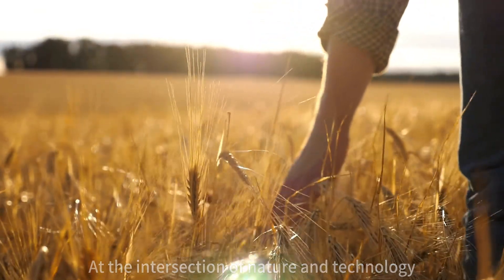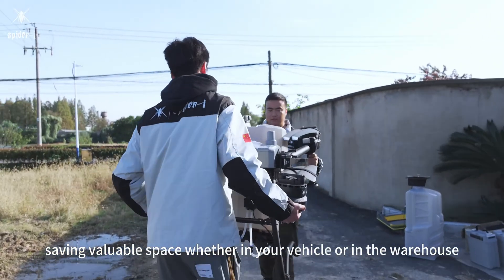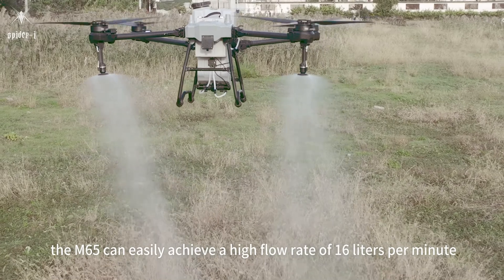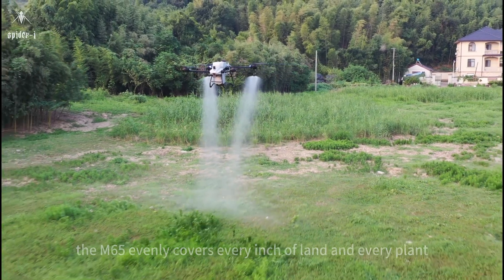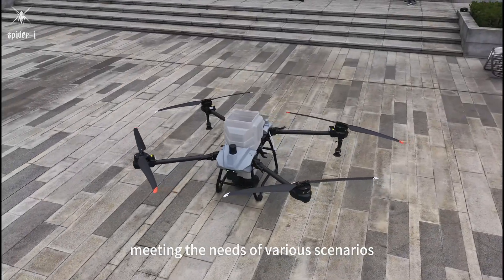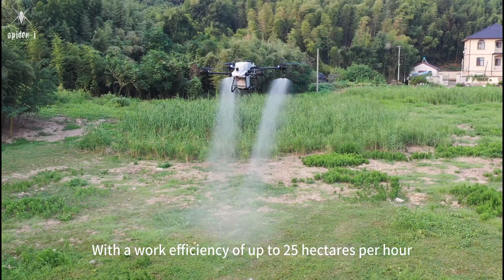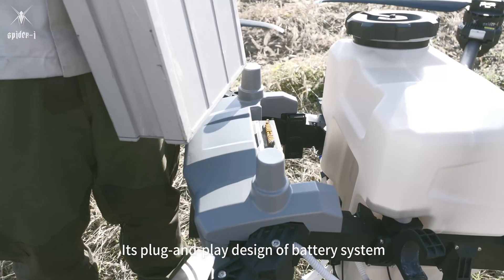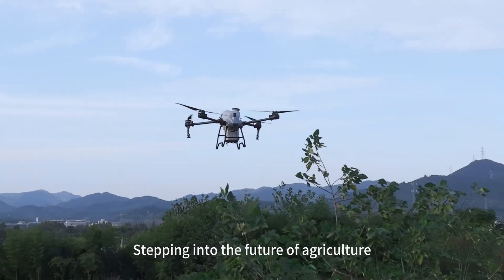M65 (70L/62kg) Spray-Transport Drone Model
In the perfect blend of nature and technology, the M65 agricultural drone leads a new era of smart agriculture . Carefully designed to meet the needs of modern agriculture, the M65 not only has a large-capacity 62-liter fuel tank that can easily handle liquid spraying and particle spreading tasks, but also realizes the simplicity of mode conversion through the built-in weight sensor - just replace the spreading or spraying barrel.

Its unique foldable design makes storage and transportation more convenient than ever before; and the aerodynamic design with low front and high back effectively reduces wind resistance and extends the flight time by 10%. Equipped with dual pumps and high-precision electromagnetic flowmeters, the M65 can achieve an efficient spraying rate of up to 30 liters per minute. At the same time, the choice of 2 to 4 centrifugal nozzles makes it possible to spray at a width of 8 to 15 meters, whether it is a vast field or a dense orchard, it can ensure that every inch of land and every crop is evenly covered.

The M65's spreading bucket and fuel tank adopt a plug-and-play design, which can easily achieve rapid switching of operation modes and adapt to a variety of application scenarios. In addition, it also has a fully automatic operation function and is equipped with a 360-degree all-round radar, which can easily handle even complex terrain. The M65 can operate up to 25 hectares per hour, significantly reducing labor costs while greatly improving the efficiency of agriculture production.

The flight time is up to 8 to 25 minutes, which is enough to cover the needs of most agriculture tasks, and its innovative plug-and-play battery system ensures seamless battery replacement and continuous operation without interruption. The M65 agriculture drone is not only an advanced farming tool, but also your best partner for the transformation to a more intelligent and efficient agriculture. Choose M65 to start your journey of smart agriculture and make farm management easier and more efficient.